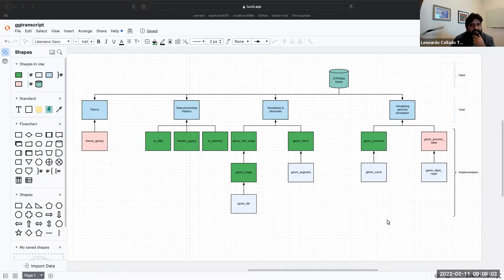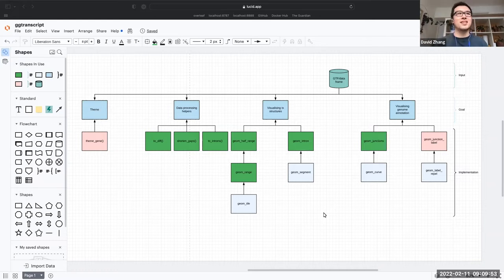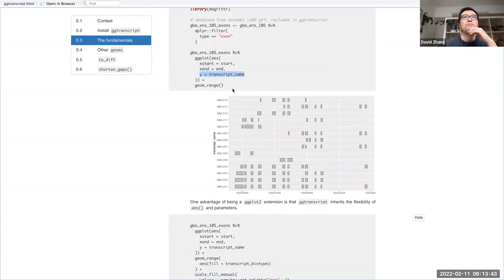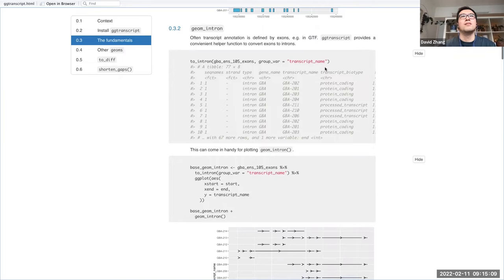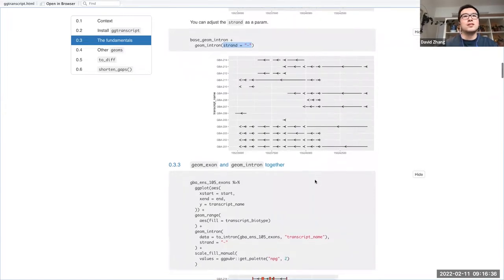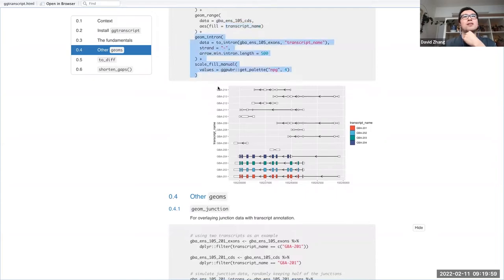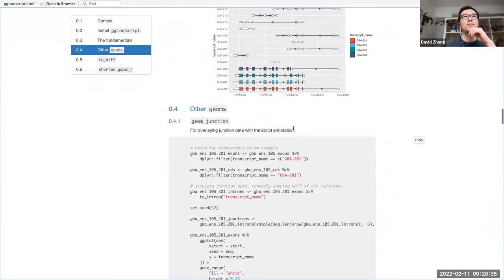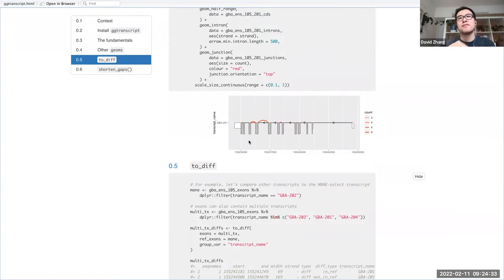[2022-02-11] ggtranscript: Visualising transcript structure and annotation using ggplot2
For more information about the materials discussed in this video, check